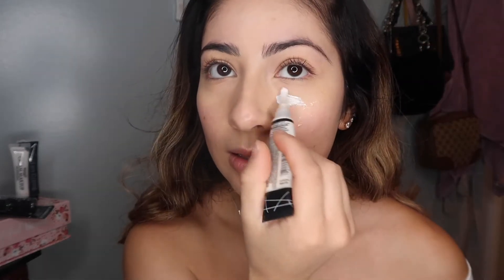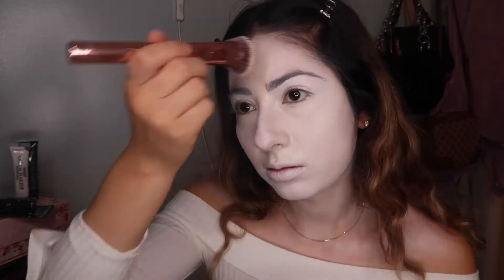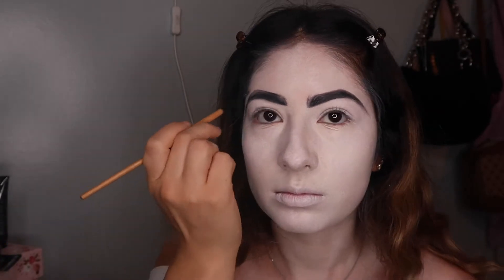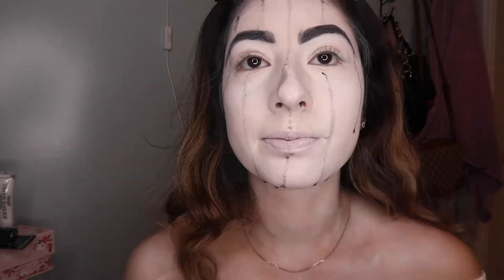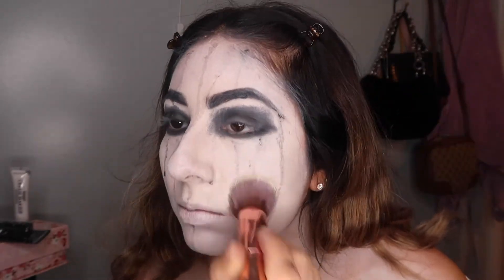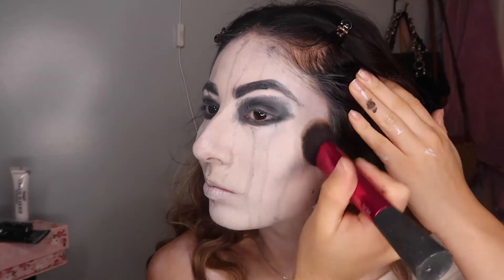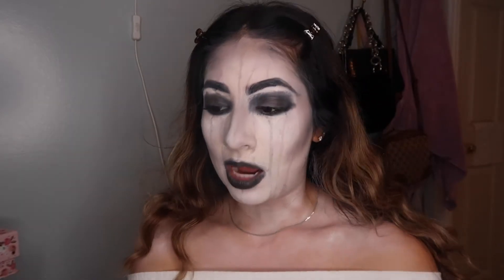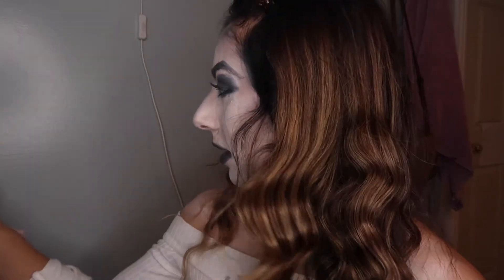LA llorona Makeup tutorial!!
Hi my butterflies! I am back with the videos! sorry so much happened this year as you know .